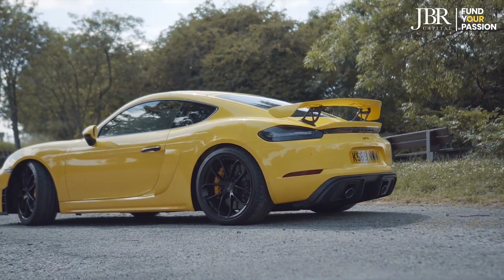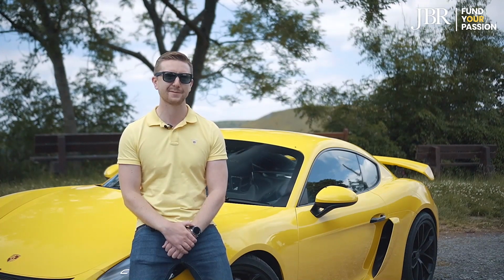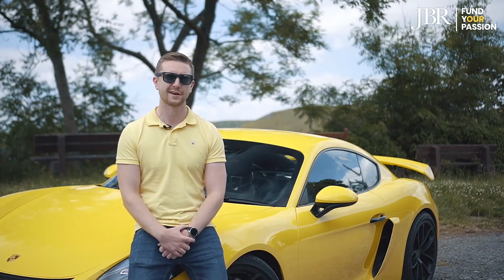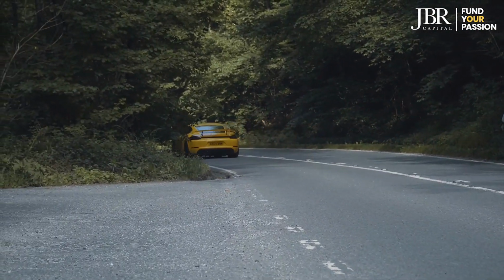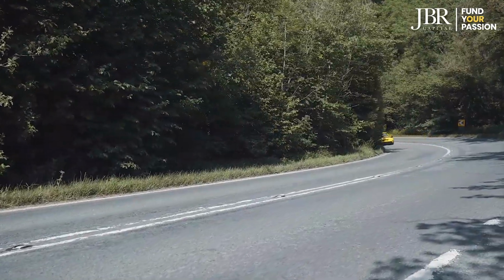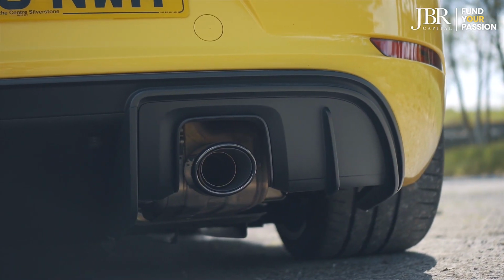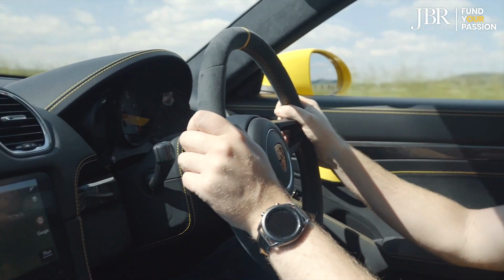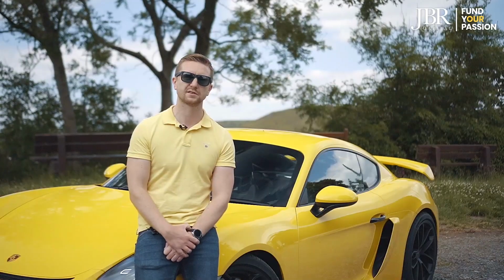Porsche 718 GT4 ownership experience | Supercar Driver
Porsche 718 Cayman GT4 Racing Yellow

🏎️ Car: Porsche 718 Cayman GT4 (Racing Yellow)
🎙️ Owner: Richard Ashmole
🤵 Job: Managing Director at @AspireCRM
🔥 Passion: Porsche

The full unedited interview with Supercar Driver member and JBR Capital client Richard Ashmole talking about his Porsche 718 GT4 ownership experience. We discuss Richard’s life-long passion for cars and what makes the car community so special.

New to JBR Capital?
If so, here's what you need to know. We are a luxury car finance lender providing tailored finance for premium, classic and supercars.

We love cars and the stories that go behind them which is why we are so passionate about the fundyourpassion series. Throughout the series, we explore the reasons why our customers are so passionate about their vehicles and how they have got themselves into a position to buy one.